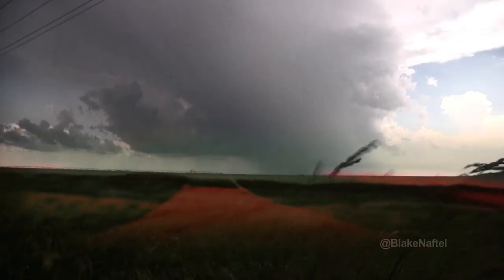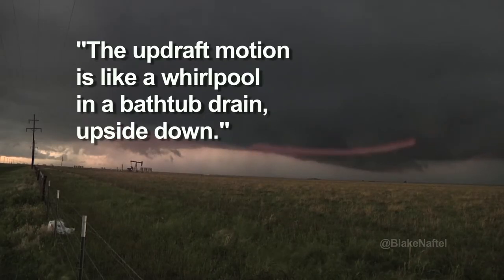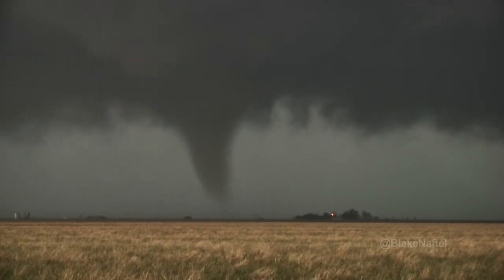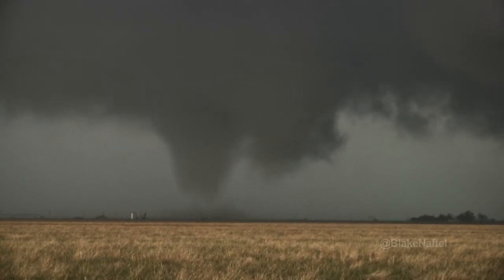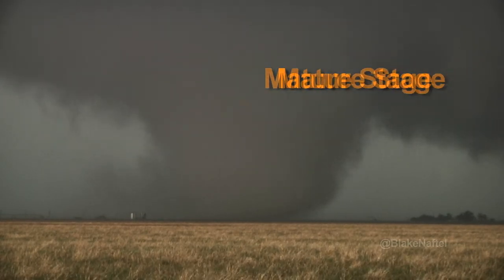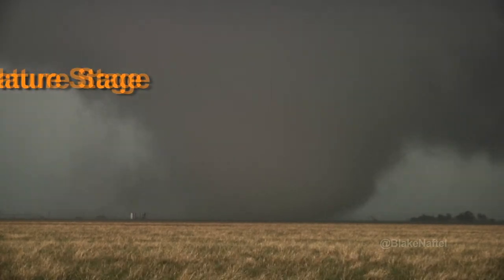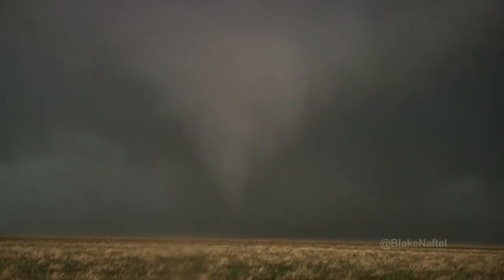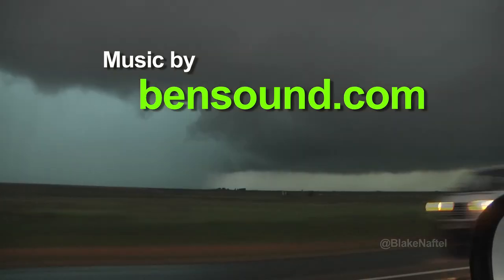Spearman, TX Tornado, Spotters' Guide Remix, 2016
Short feature on the development and intercept of the May 22, 2016 tornado at Spearman, Texas intermixed with original narration by meteorologist Al Moller from the 1978 NOAA Spotter's Guide training film 'Detecting Tornadoes'.

Video and production by Blake Naftel, 2016.